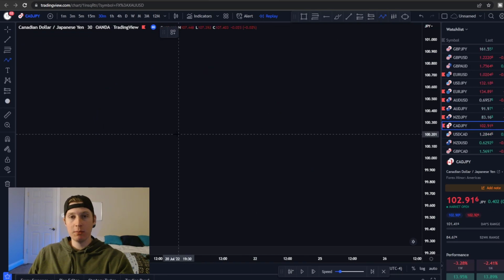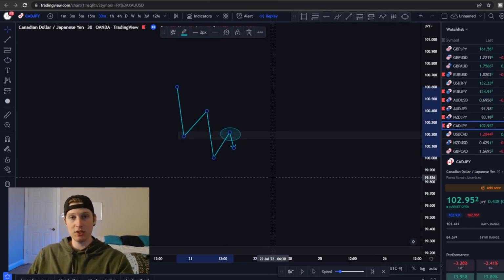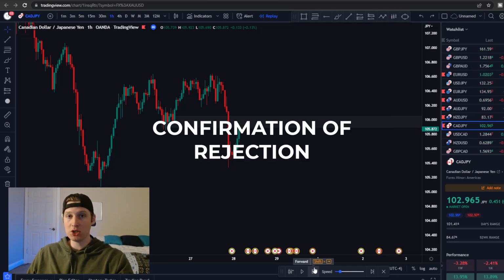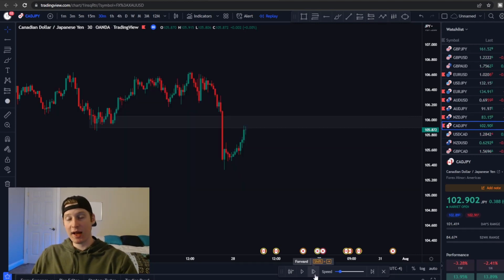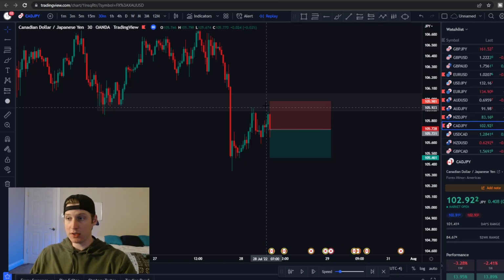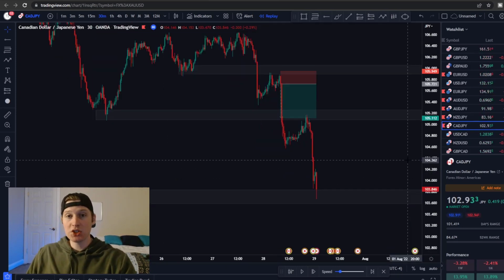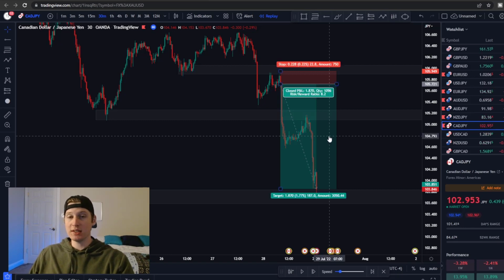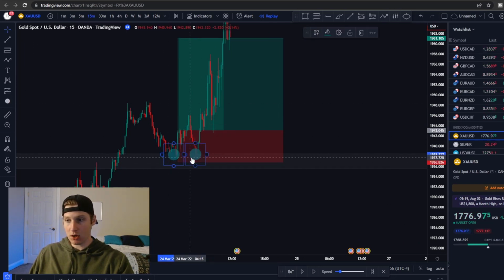My MOST PROFITABLE Forex Strategy REVEALED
Revealing my most profitable forex day trading strategy. Catch massive moves using this strategy, with a high win rate and high risk to reward. In this video, I break it down step by step.

The content in this video represents my thoughts, and is in no way intended as financial advice. Trading is risky and you can lose money when participating in financial markets.